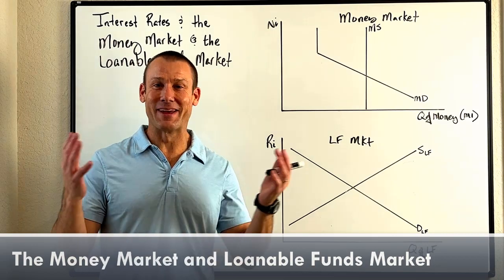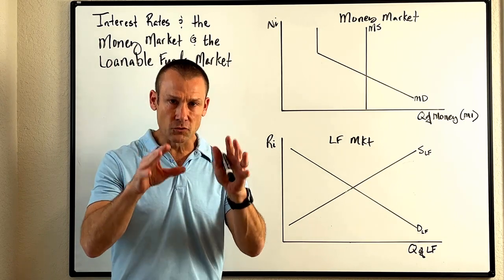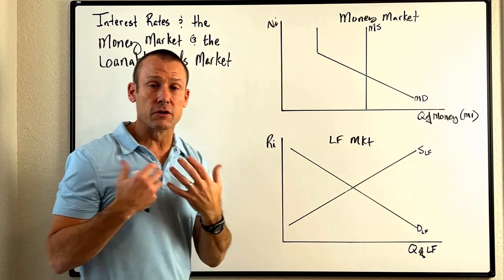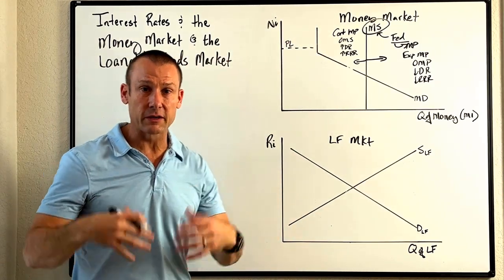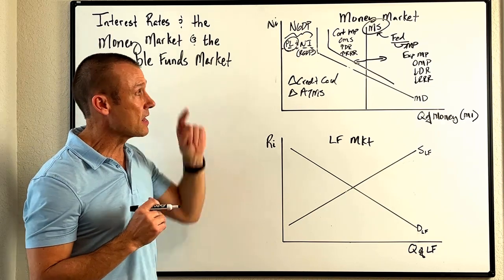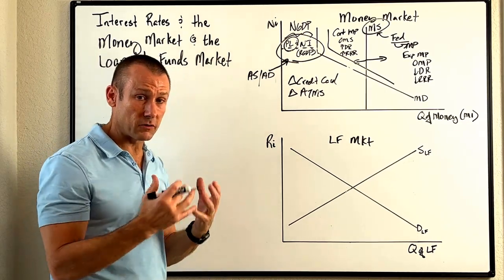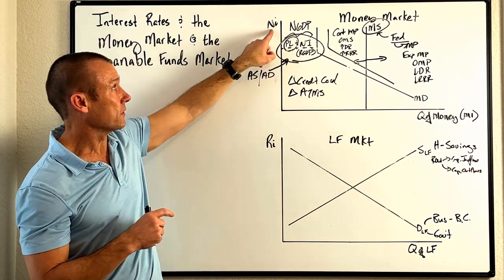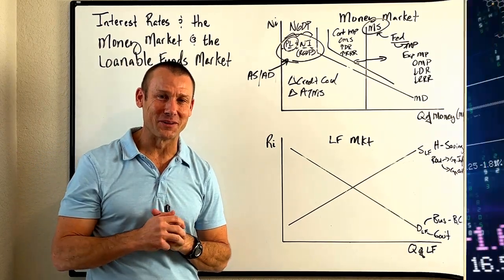Loanable Funds Market or the Money Market - What's the Difference?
Macroeconomists have two models they use to explain how interest rates are going to change when there is a change in the economy.

They use the money market to explain interest rate changes when there is a change in monetary policy or a change in the macroeconomy that effects price level or RGDP (i.e., the Aggregate Supply/Aggregate Demand Model).

They use the loanable funds market to explain interest rate changes when there is a change in the desire to borrow or lend in the economy.  What would cause this?  Changes in the desire of households to save, changes in businesses desire to invest, changes in the size of the government's deficit, and changes in the desire of foreigners to invest in our financial markets and our desire to invest in foreign financial markets.